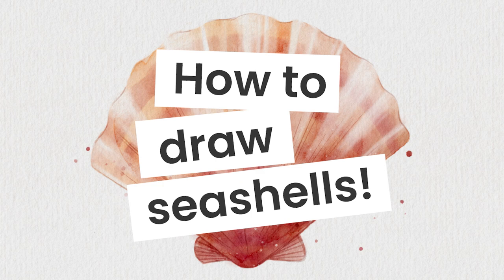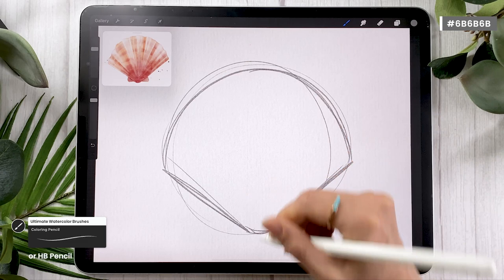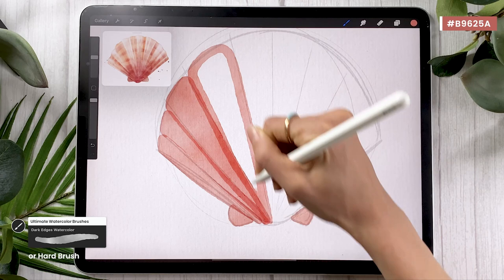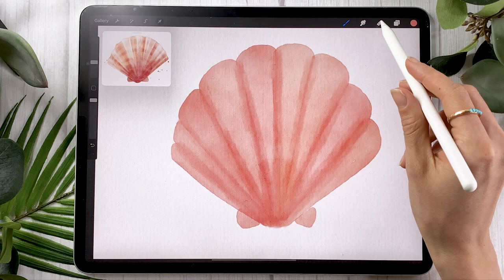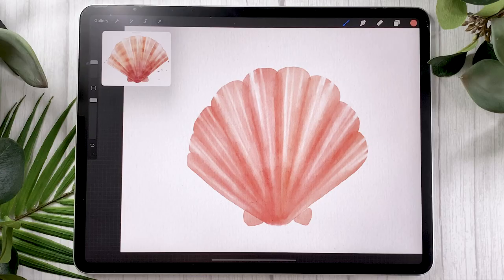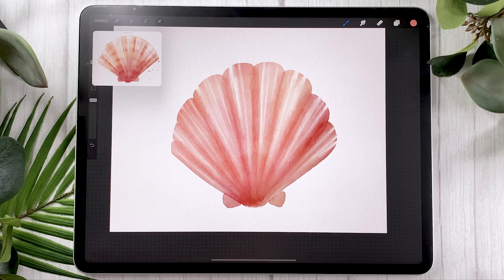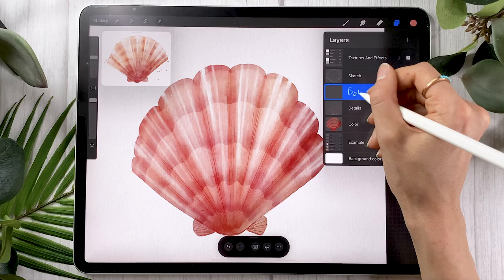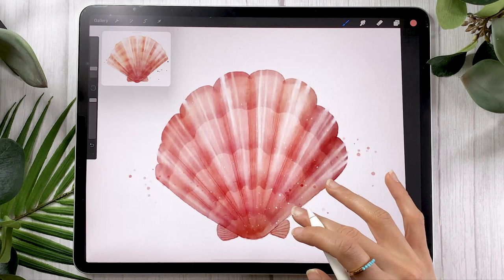How To Draw: Watercolor Seashells • Easy Procreate Tutorial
Learn how to draw a watercolor seashell on your iPad using Procreate in this easy ipad art tutorial :)

This digital art tutorial has step by step voice over instructions, so grab your iPad Pro and draw with me :)
00:00 Intro
00:28 Sketching
02:42 Coloring
08:39 Adding digital watercolor effects
10:17 Drawing patterns & details

• 12.9-inch iPad Pro (I have 3rd gen from 2018, this link is for the 4th gen)*
• Apple Pencil (2nd gen)*
3rd gen | 4th gen
• Pencil Grip (for when my hands are tired)*
• Procreate 5x

Believe me, you can draw this seashell